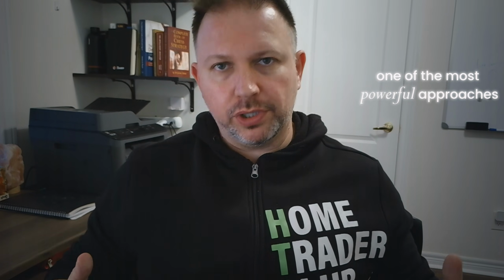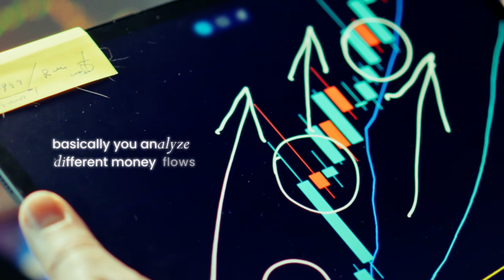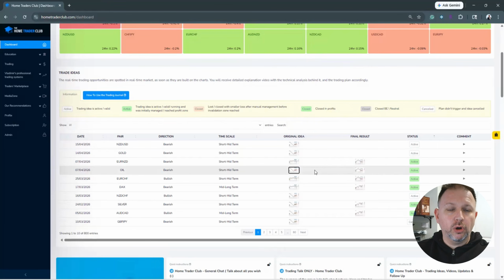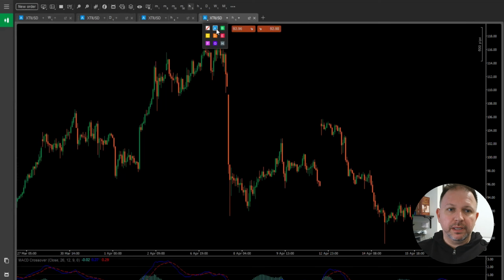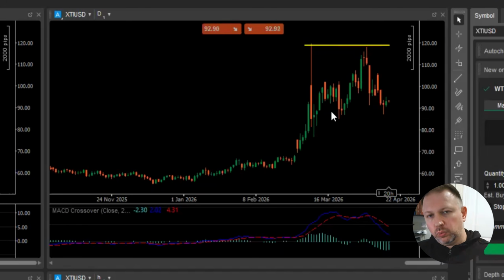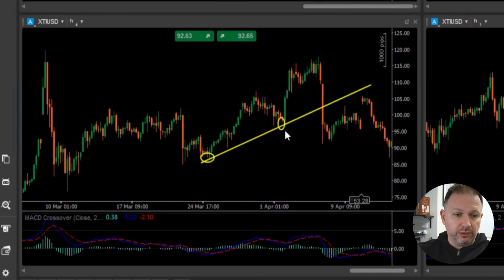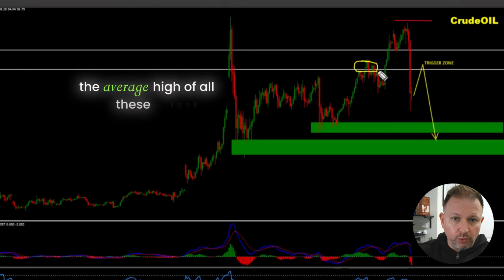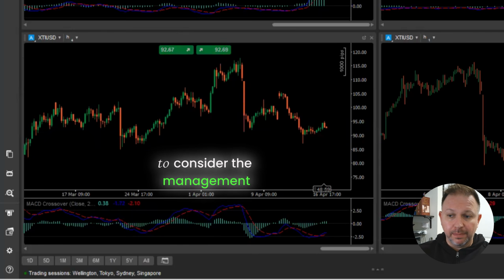Multi-Timeframe Analysis Strategy in Forex (Step-by-Step cTrader Tutorial) 📊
Complete Guide to Multi-Timeframe Analysis in Forex (cTrader Tutorial)

In this professional trading lesson, Vladimir from Home Trader Club explains how to properly use multi-timeframe analysis in Forex trading — step-by-step using a real Oil trade example demonstrated directly inside the cTrader platform.

Multi-timeframe analysis is one of the most powerful techniques traders can use to understand market structure, money flow alignment, divergence signals, and execution timing.

Instead of guessing direction from a single chart, you’ll learn how professionals read weekly, daily, and lower-timeframe confirmation together to increase trading probability and confidence.

There is a lot of confusion online about timeframe selection and execution timing.

In this lesson, you’ll learn how experienced traders synchronize higher-timeframe structure with lower-timeframe triggers to identify high-probability opportunities.

This is practical trading logic used inside Home Trader Club live trading environments.

• What multi-timeframe analysis REALLY means in professional trading
• Why weekly charts reveal dominant institutional direction
• How daily charts confirm structure and divergence signals
• How 4-hour charts identify execution opportunities
• How to combine trendline breaks with MACD confirmation
• Why support becomes resistance inside trigger zones
• How to identify pullback entries after structure breaks
• How candle behavior shifts from higher highs to lower lows
• How to define trigger zones using broken structure
• How to execute trades once timeframes align together
• How to analyze markets faster using cTrader synchronized layouts

✔️ Multi-timeframe structure alignment
✔️ Weekly trend context and macro positioning
✔️ Daily bearish divergence confirmation
✔️ MACD momentum shifts across timeframes
✔️ Trendline breakout validation
✔️ Support turning resistance logic
✔️ Trigger-zone execution planning
✔️ Candle structure transition signals
✔️ Lower-timeframe confirmation entries
✔️ Probability improvement through timeframe synchronization

When multiple timeframes point in the same direction, trading decisions become clearer and more precise.

Indicators support decisions.

Price still dictates direction.

Entire Lesson Demonstrated on cTrader

This strategy is explained directly inside cTrader, one of the most advanced professional trading platforms available today.

You’ll also discover why serious traders increasingly choose cTrader:

✔️ No server-side manipulation
✔️ No price injection
✔️ Zero requotes
✔️ Trade transparency
✔️ Immutable account records
✔️ Detailed trade receipts
✔️ Level-II pricing visibility
✔️ Built-in risk management tools
✔️ Advanced multi-chart layout synchronization
✔️ Hosted and secured by Spotware infrastructure

If you trade using price action, divergence, structure, and multi-timeframe confirmation, cTrader provides a real execution advantage.

Who This Strategy Is For

✔️ Swing traders
✔️ Structure-based traders
✔️ Price-action traders
✔️ Divergence traders
✔️ Oil and commodity traders
✔️ Multi-timeframe analysts
✔️ Traders improving execution timing
✔️ Traders seeking higher-probability entries

Inside Home Trader Club, I share:

• Live trade setups
• Multi-timeframe breakdowns
• Institutional-style execution logic
• Risk-reward planning frameworks
• Real-time trading opportunities
• Trigger-zone strategy explanations

Timestamps

01:26 – Example Trade Overview (Oil Setup)
02:55 – Multi-Chart Layout in cTrader
05:01 – Identifying the Trigger Zone
07:21 – Weekly Resistance and Market Context
08:43 – Daily Bearish Divergence Confirmation
10:30 – Trendline Break on 4-Hour Chart
11:43 – Pullback Entry Planning Logic
13:02 – Lower-Timeframe Trigger Signals
15:29 – Why Multi-Timeframe Alignment Improves Probability
16:52 – Synchronizing Charts Inside cTrader

Trading Resources Mentioned

Pro Indicators for MT4/MT5

Free E-Books & PDF Guides

Free Telegram Market Insights Channel